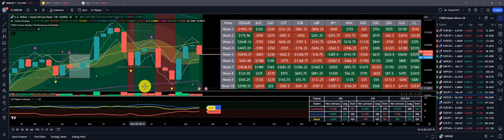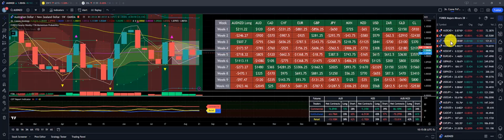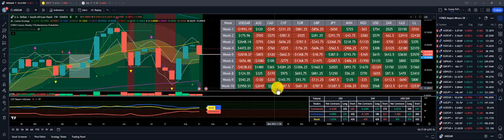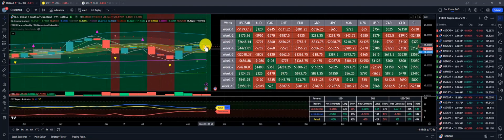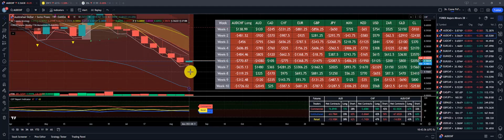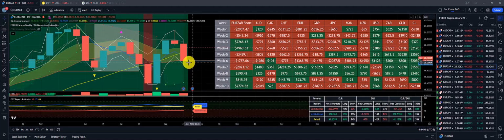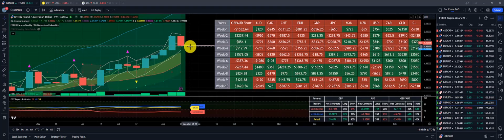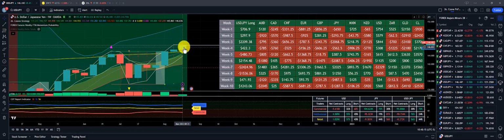20230825 FOREX Week In Review TradingView